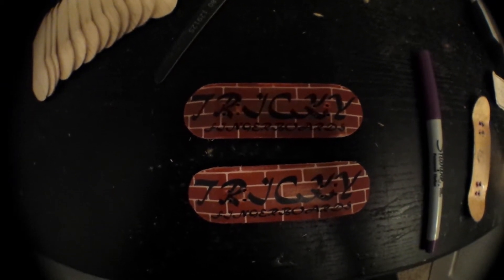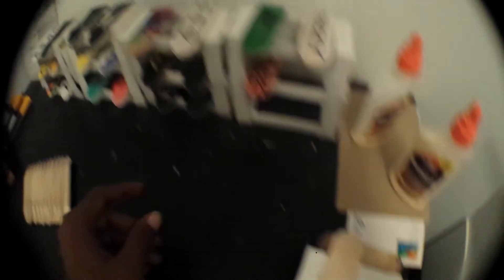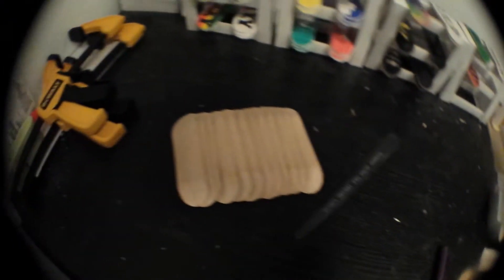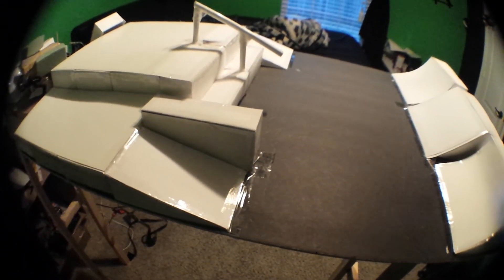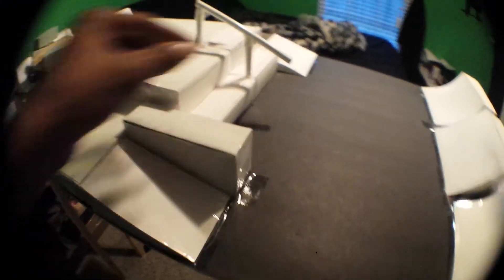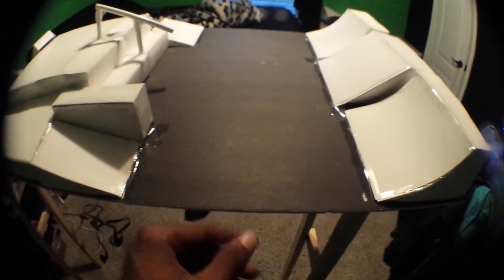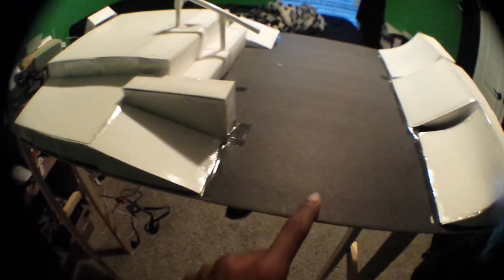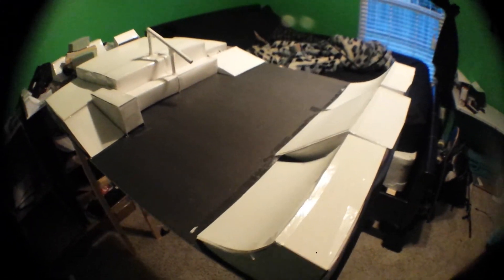New graphic and new park